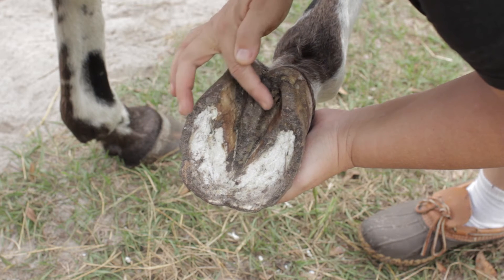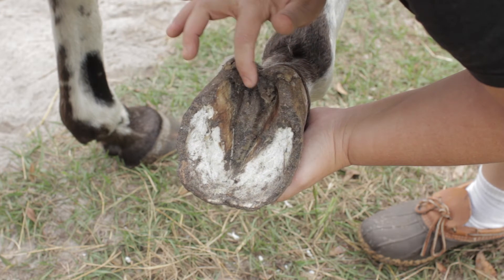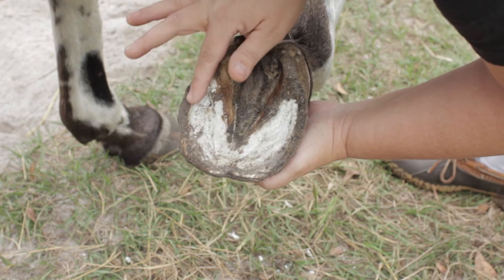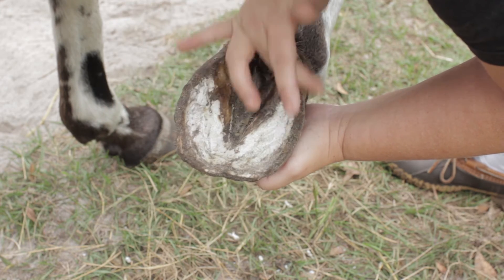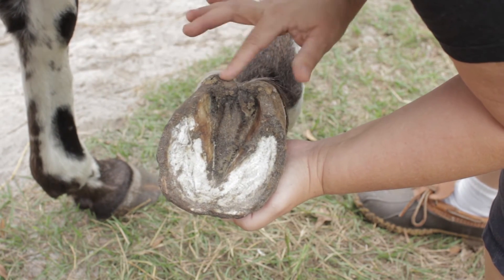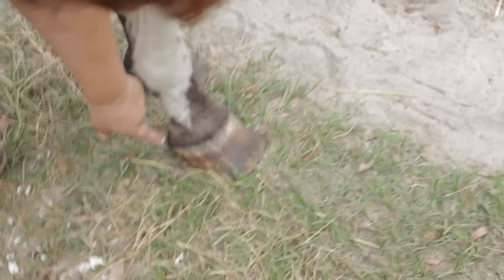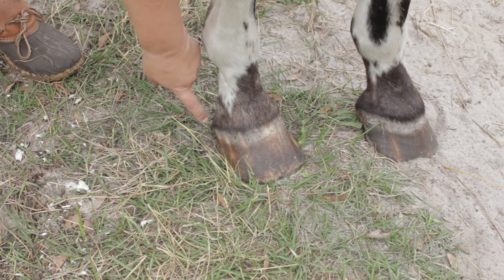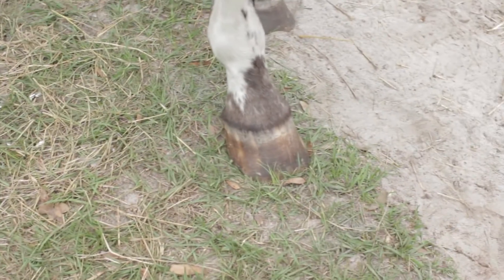Horse Hoof Anatomy: Parts Of The Hoof